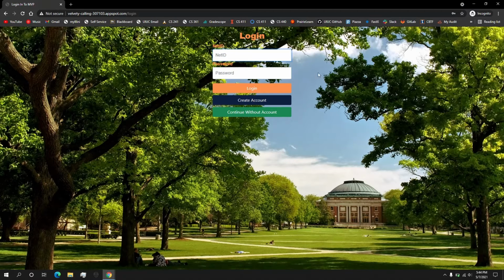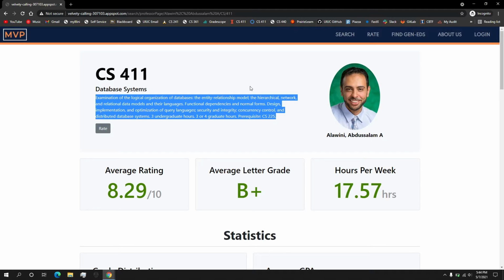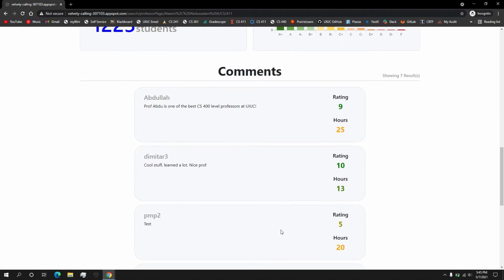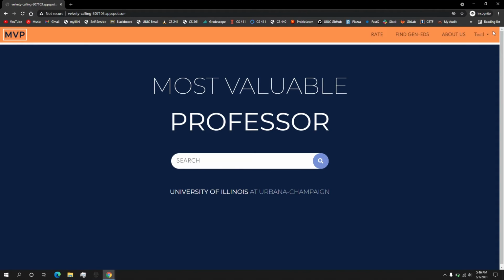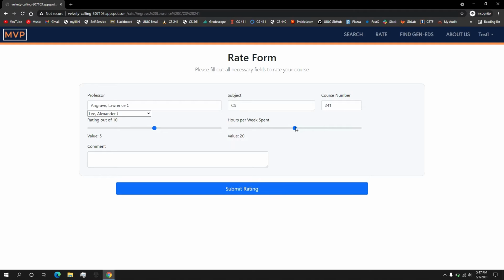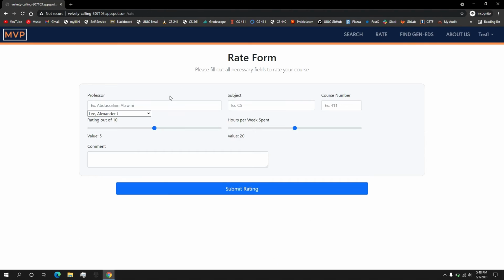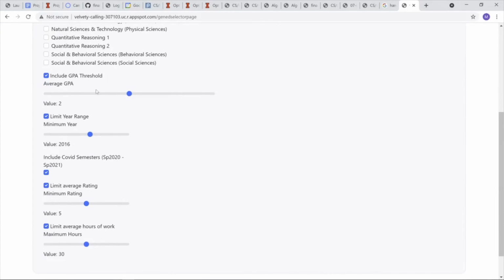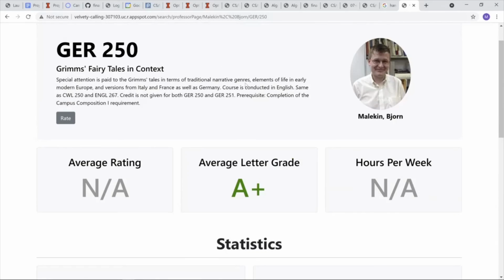UIUC CS 411 Final Project | MVP (Most Valuable Professor)